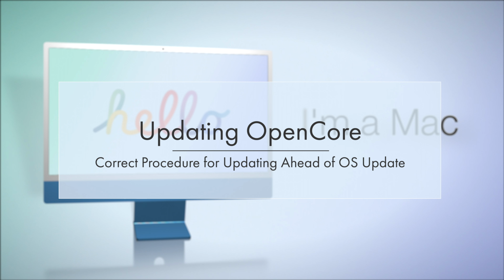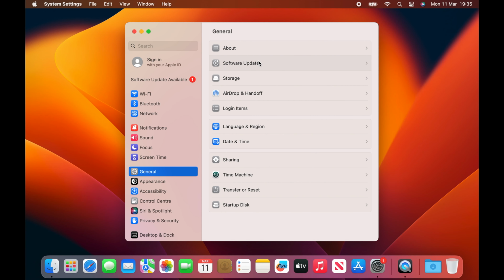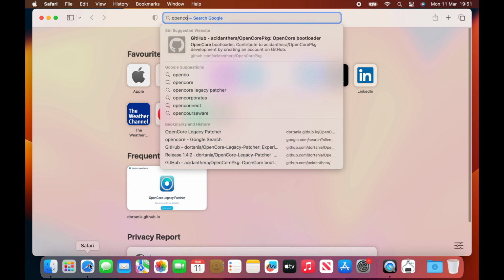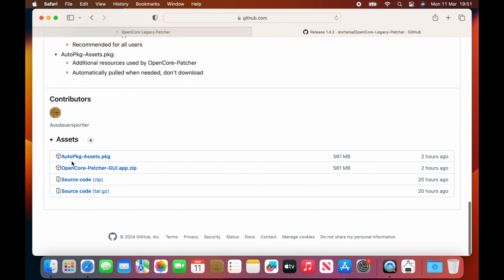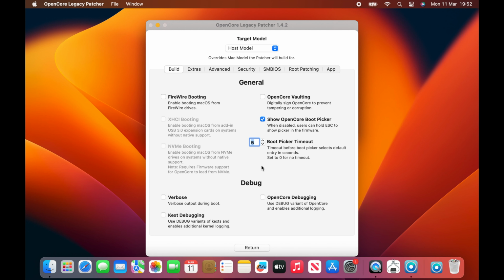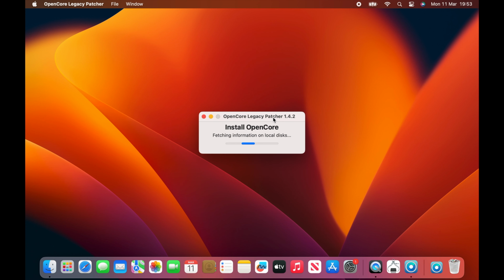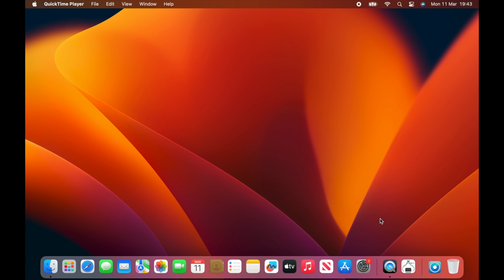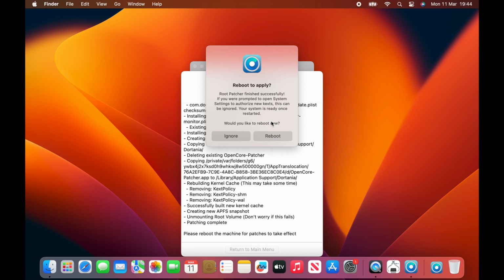Updating OpenCore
It's important to follow the correct procedure when updating OpenCore ahead of installing an update to MacOS. In this video we go through each step and show you where to check to make sure it's safe to do.